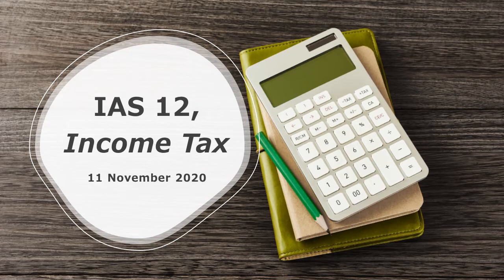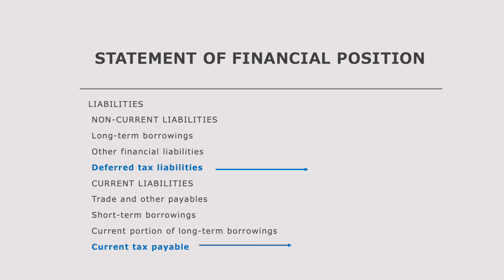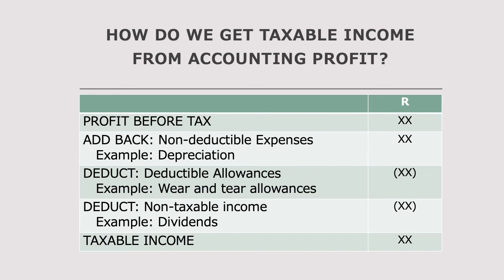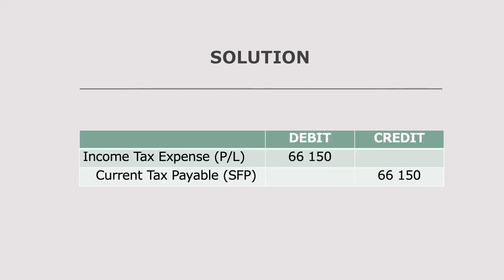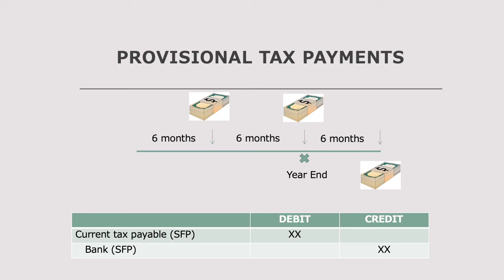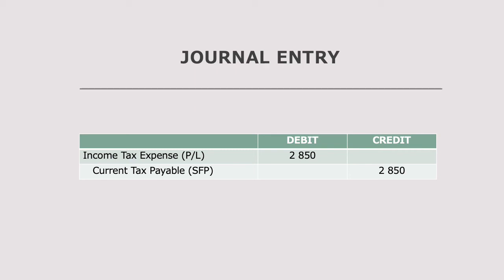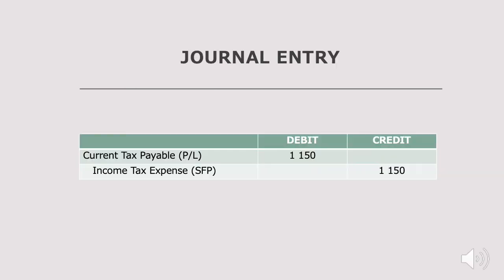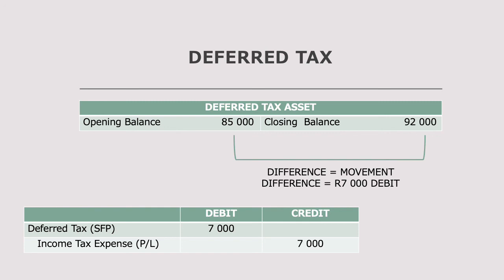IAS 12 Lecture Video 1